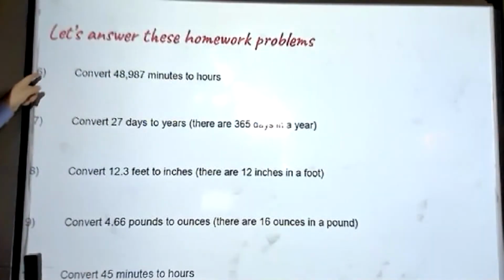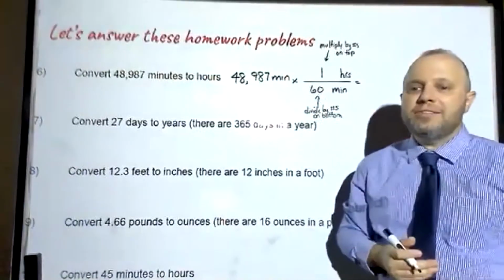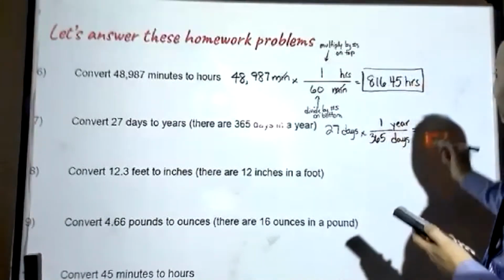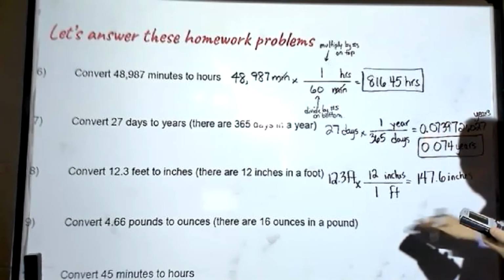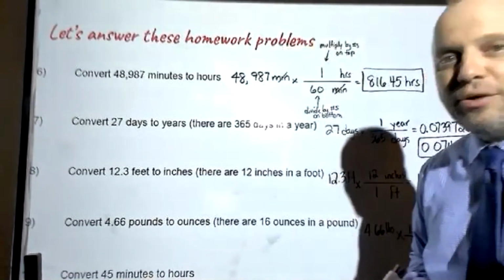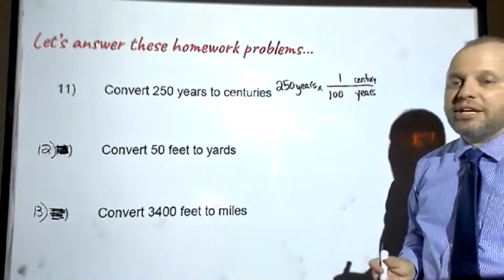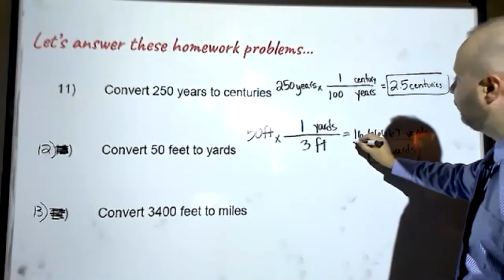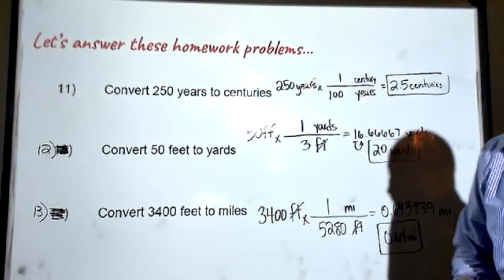English Measurement Conversion (Answers)